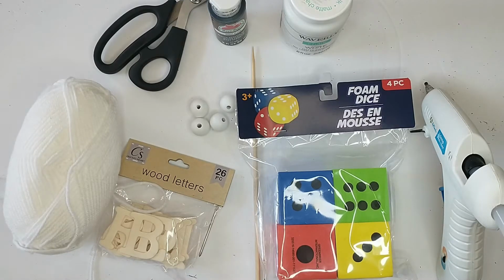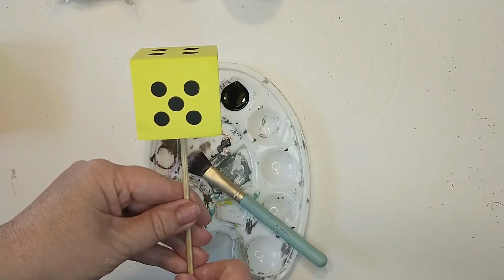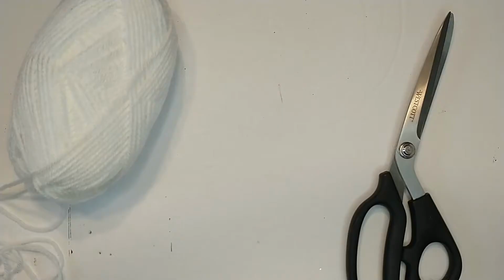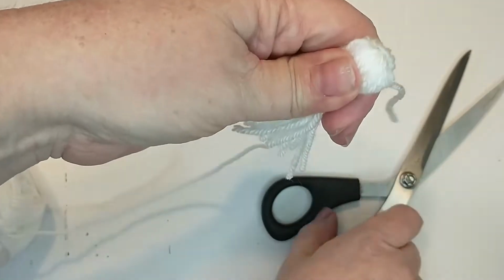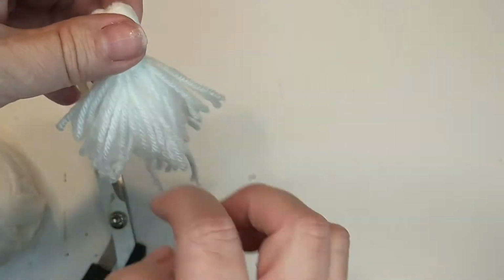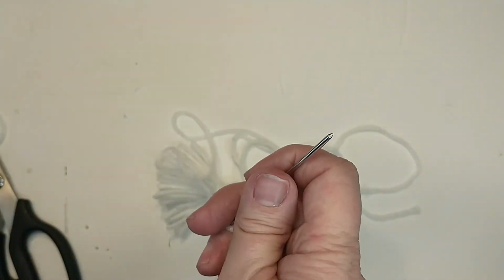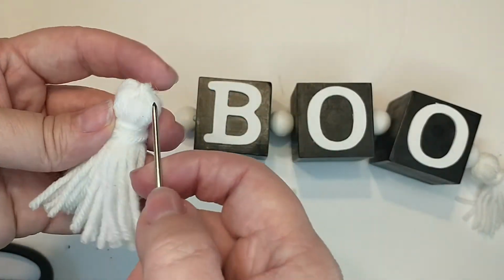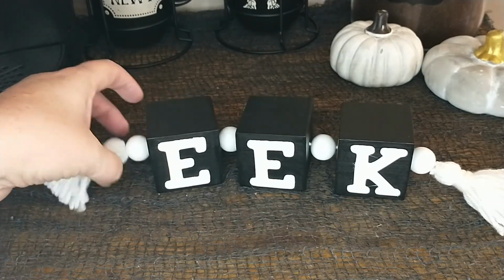HALLOWEEN TABLE DECOR USING DOLLAR TREE FOAM DICE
In this video I show you how I use the foam dice from Dollar Tree to make this cute Halloween table decor! I hope you enjoy! Materials list down below.

MATERIALS:
1- 4pk Foam dice from Dollar Tree
Yarn
Large yarn needle
4- wooded beads
paint of your choice
scissors
hot glue/glue gun
2 - pks. wooden letters from Dollar Tree
wooden skewer or something sharp for poking holes through dice